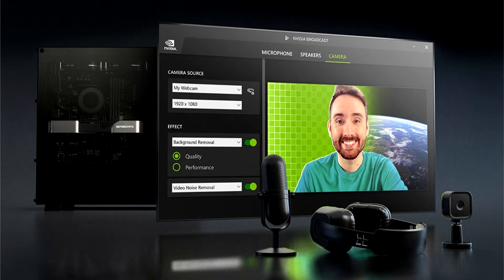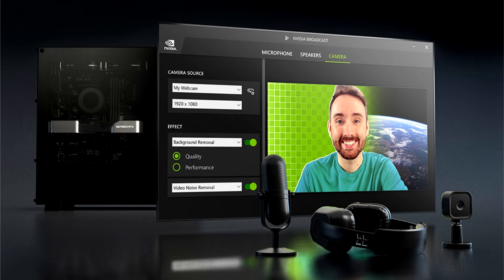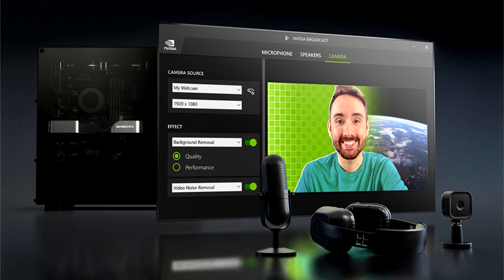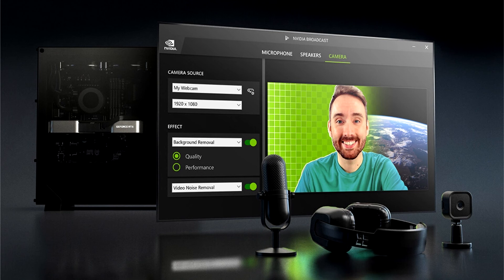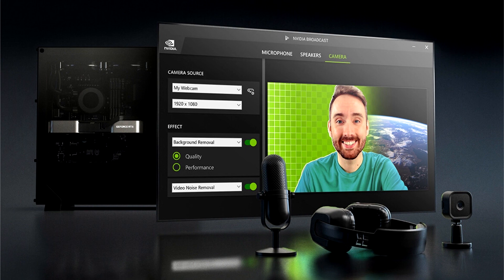NVIDIA Updates Broadcast to Remove Room Echo, Pet Noise, and Video Noise